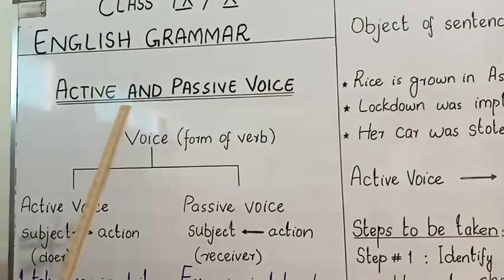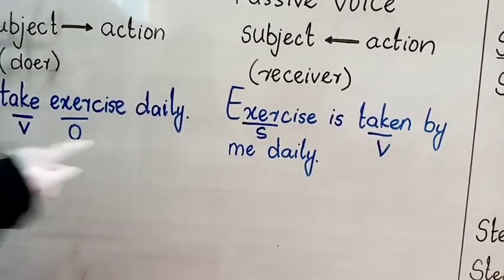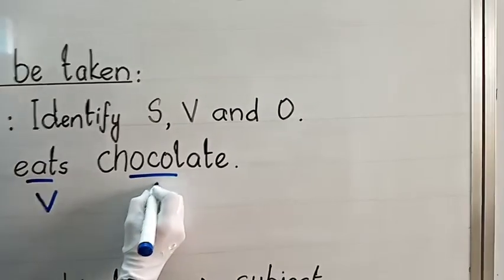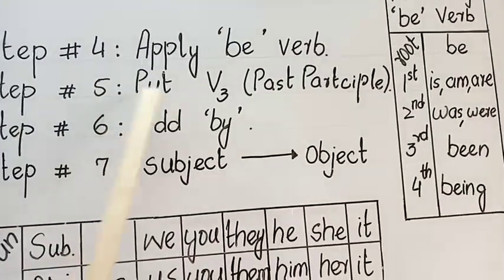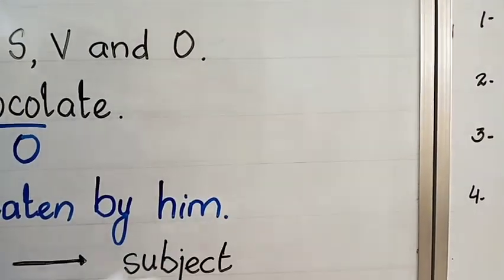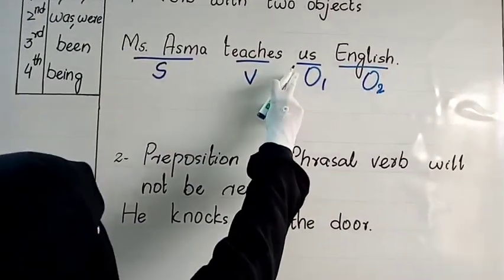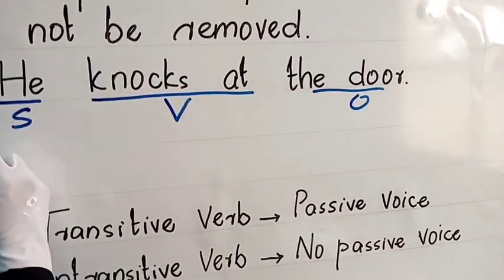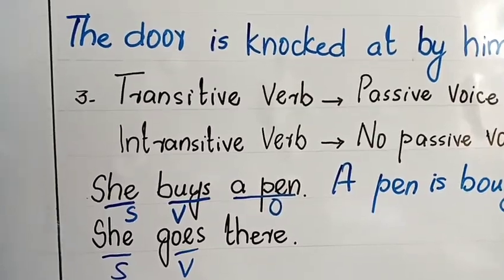IX & X Active and Passive Voice Part 1 Day 1